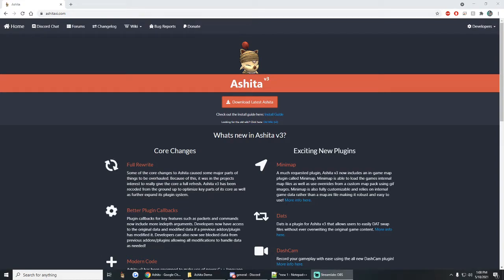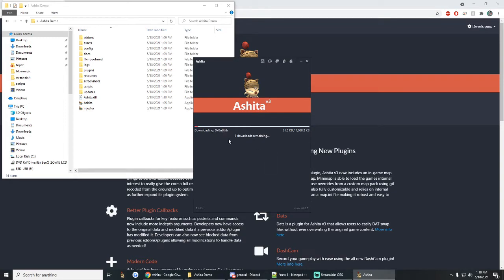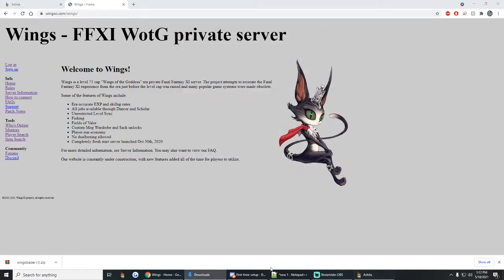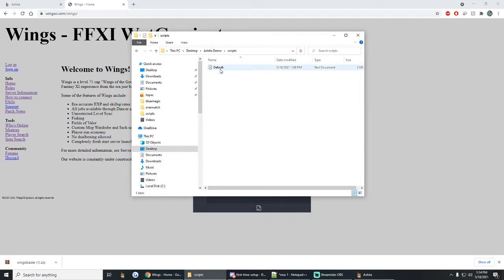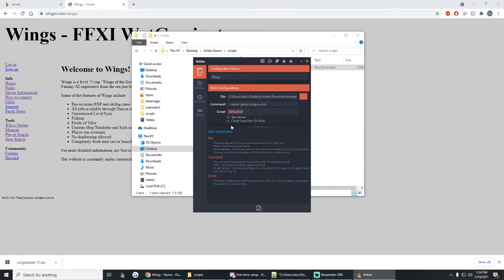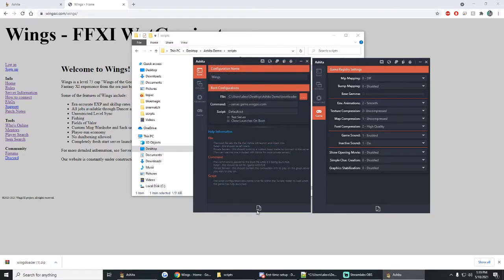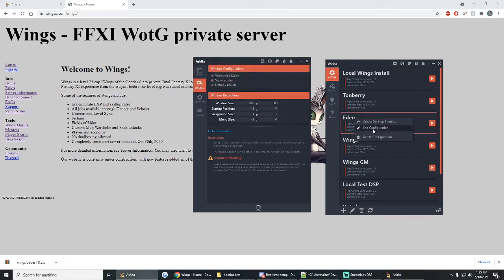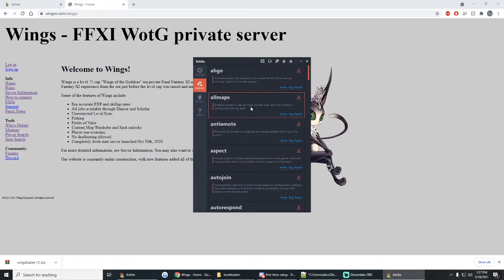Ashita, and everything you ever wanted to know about it.